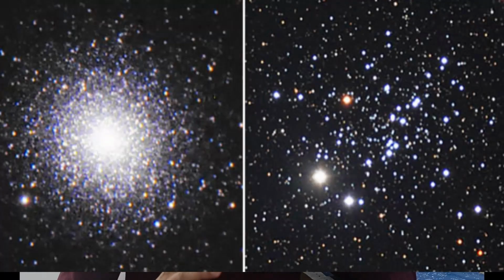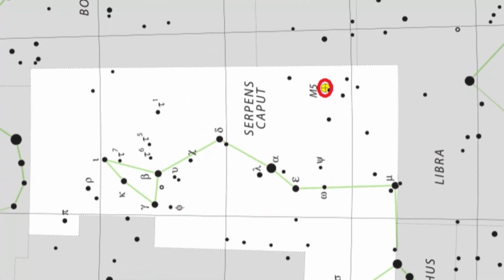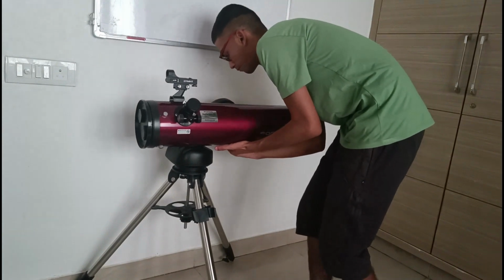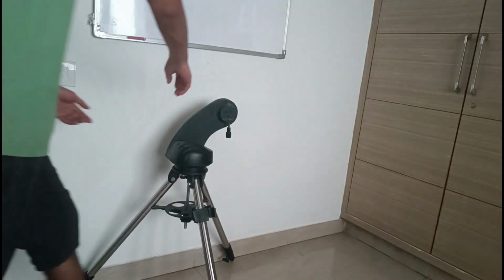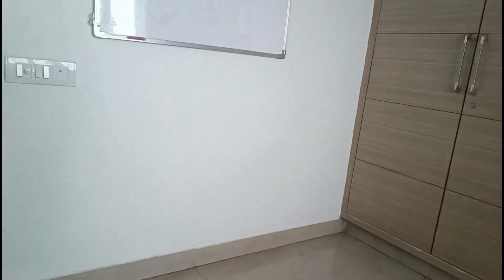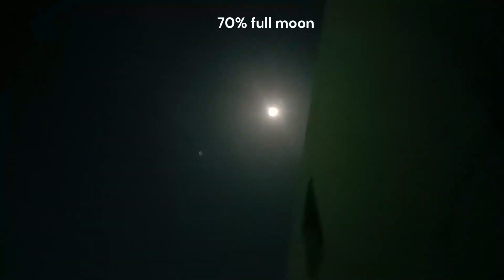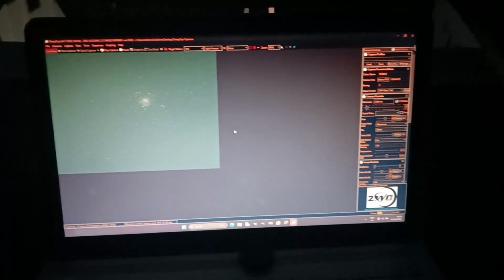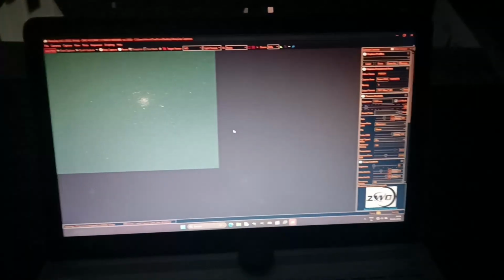I took a Picture of Half a Million STARS in Serpens (the Snake 🐍)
In this video, I'm gonna Photograph A globular Cluster called Messier 5 in Serpens (The snake) Constellation. It is one the brightest globular clusters in the sky, barely visible to naked eye from dark skies. Here, from my light polluted city I capture a photograph of it with my 5' Reflector telescope and ZWO ASI 224mc CMOS color camera.

at 1:54, I meant to Say 'whose name is' but looks like the Audio track got Out of sync due to an editing mistake.

Music

Clear Skies